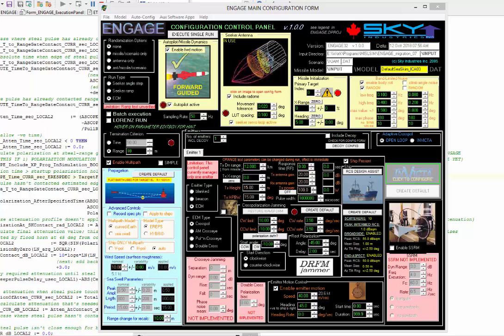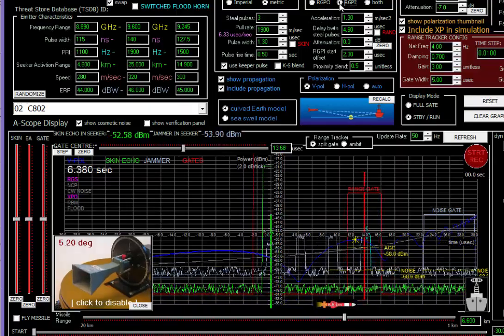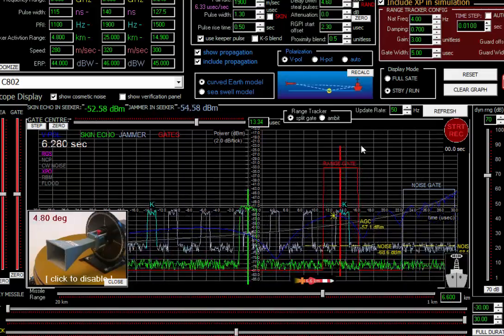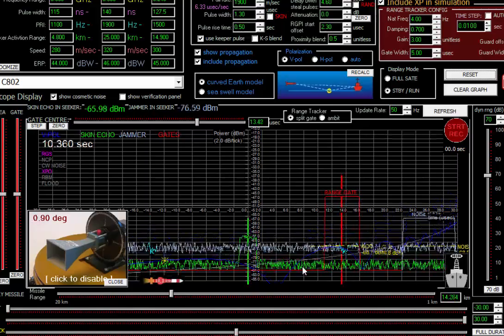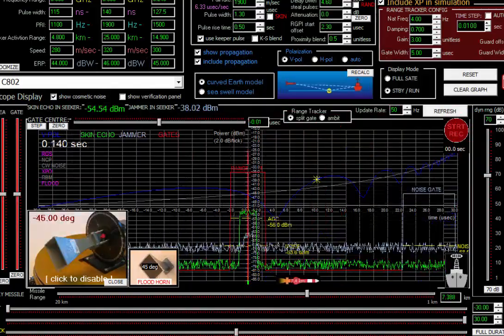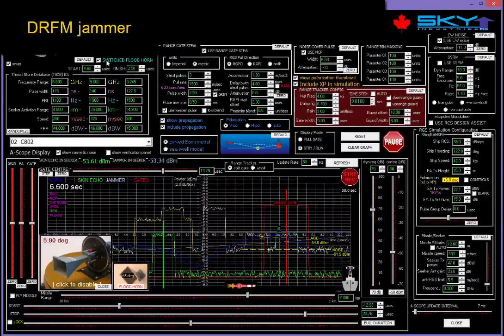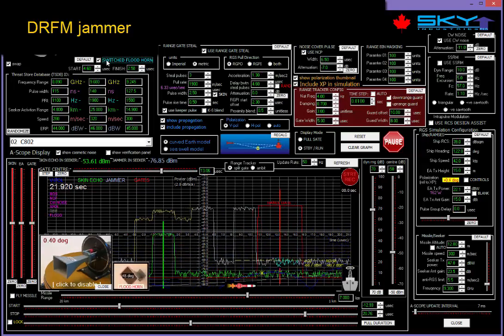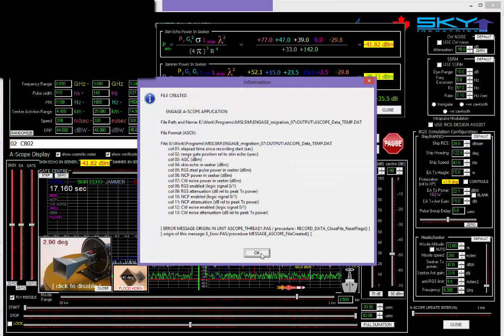A Scope Range Tracker 01 BLINDS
UNLISTED VIDEO - DOES NOT APPEAR IN INTERNET SEARCHES

ENGAGE A-scope:  Effect of combining Crosspol jamming with range gate to pull off showing loss of jammer ERP as polarization passes through Crosspol, and a novel solution.